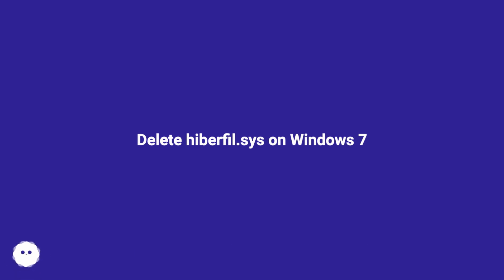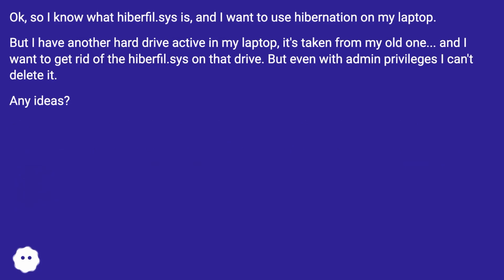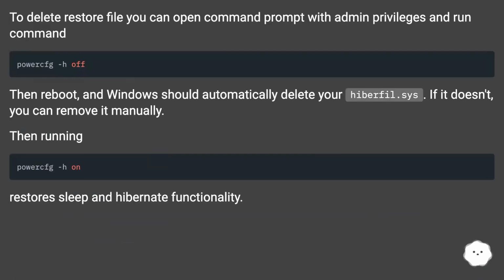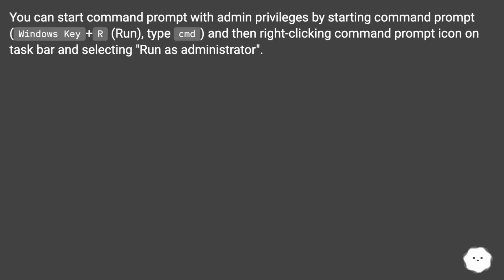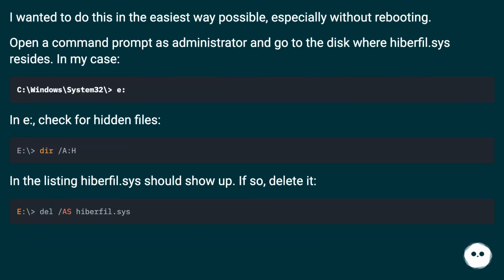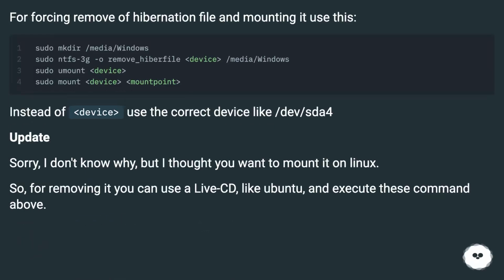Delete hiberfil.sys on Windows 7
Chapters
00:00 Delete Hiberfil.Sys On Windows 7
00:21 Answer 1 Score 4
00:43 Answer 2 Score 27
01:24 Accepted Answer Score 24
01:57 Answer 4 Score 0
02:23 Thank you